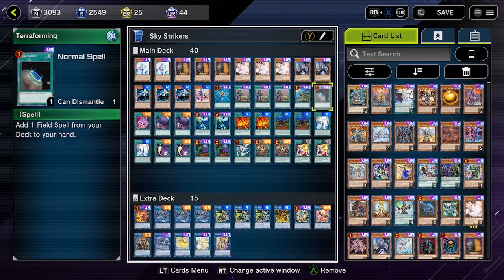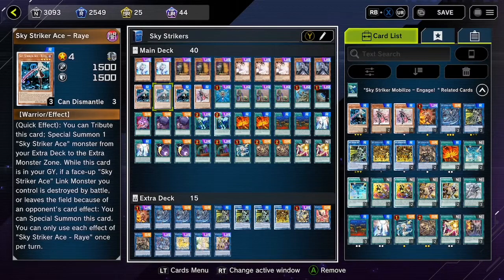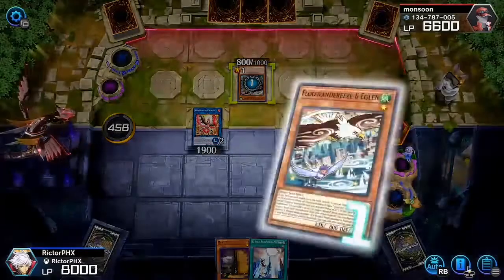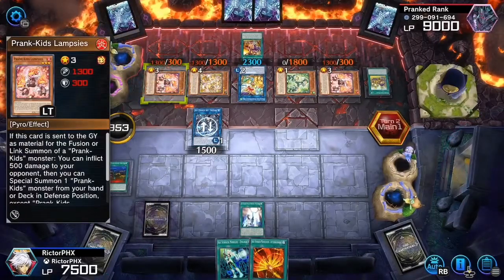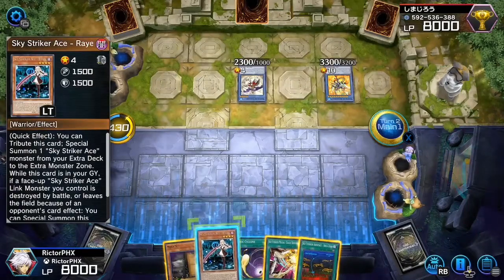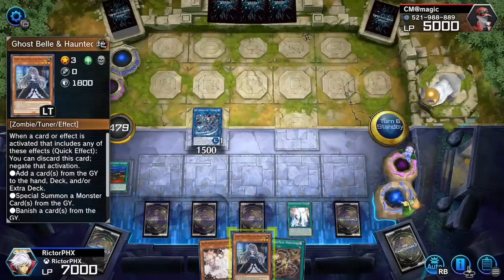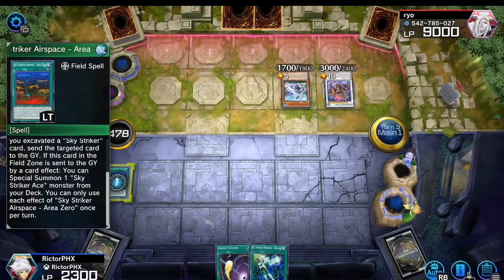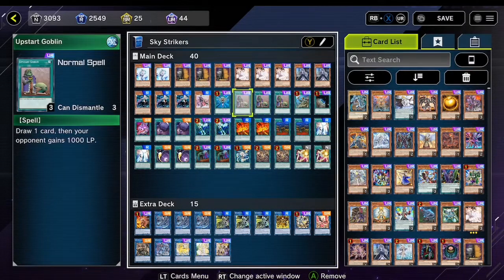Master Duel Sky Strikers Profile + Matches.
Today I demonstrate my Sky Strikers Deck.

This video comes straight from my Livestream Channel.
Twitch.tv/RictorPHX.